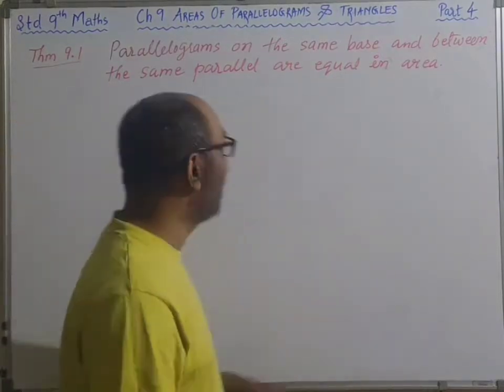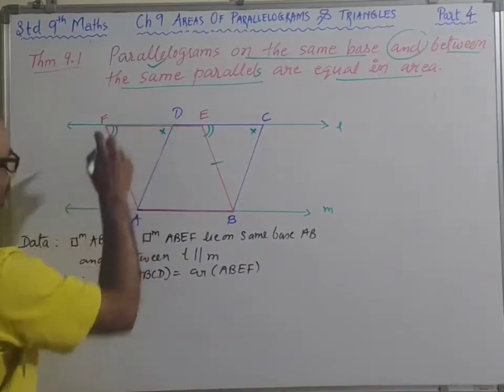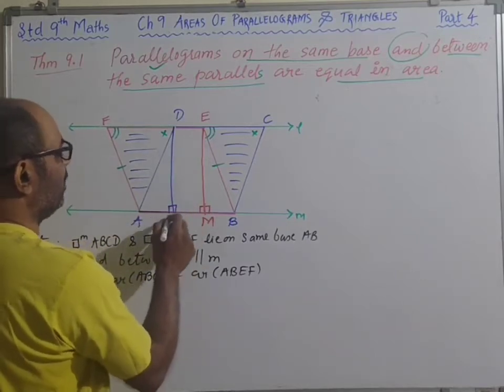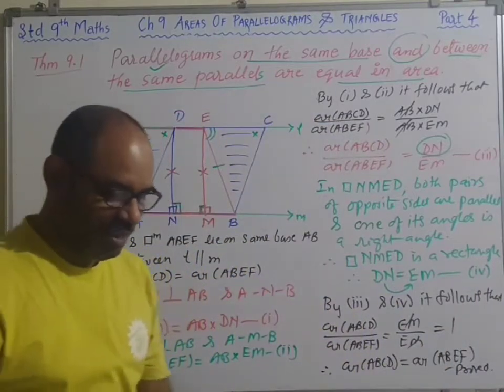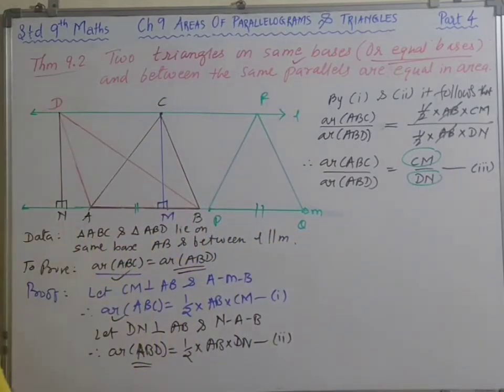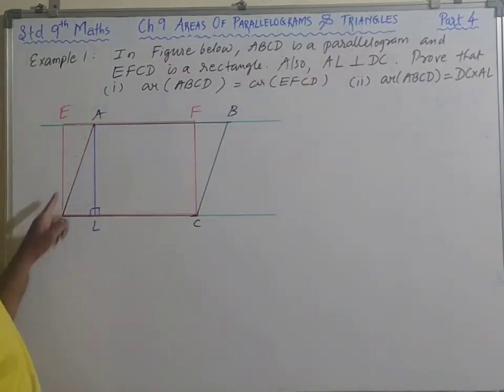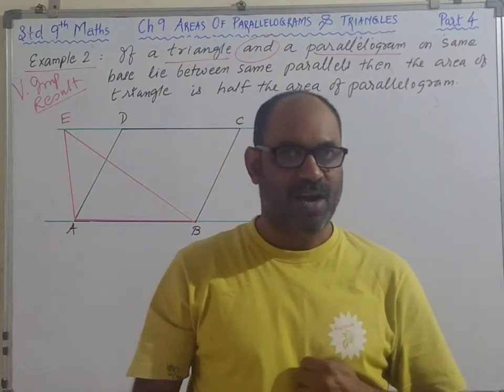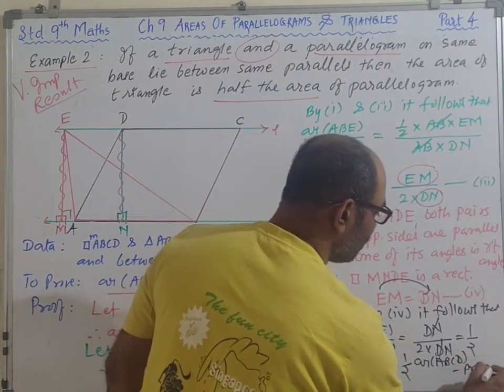Std 9 Maths Ch 9 Areas Of Parallelograms and Triangles part 4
Theorem 9.1, 9.2, 9.3 and Example 1 & 2